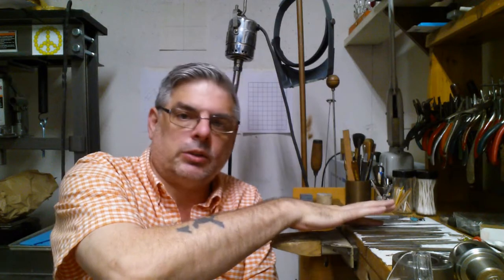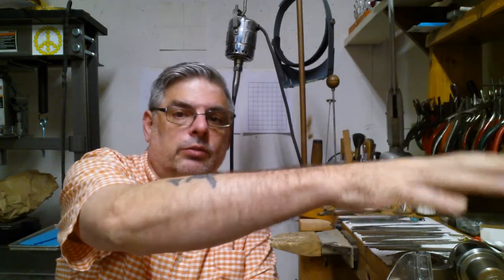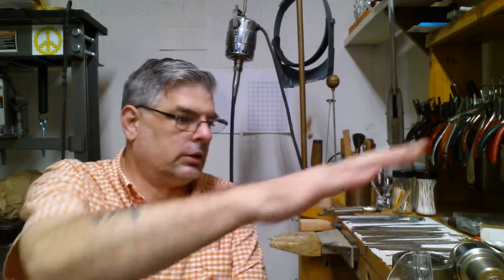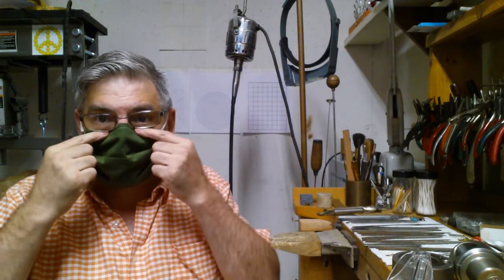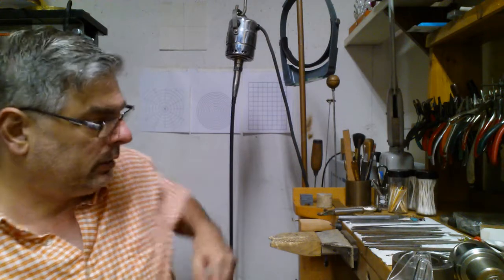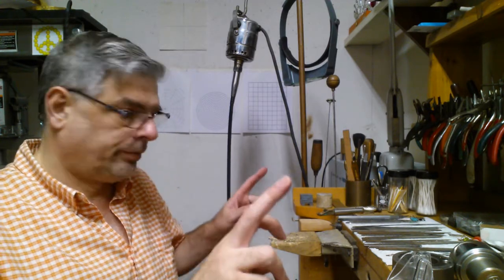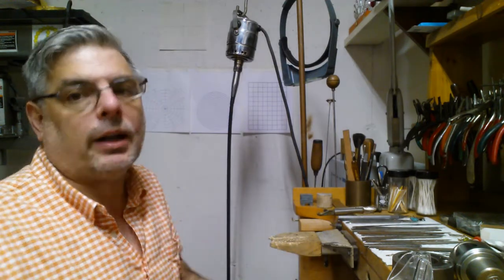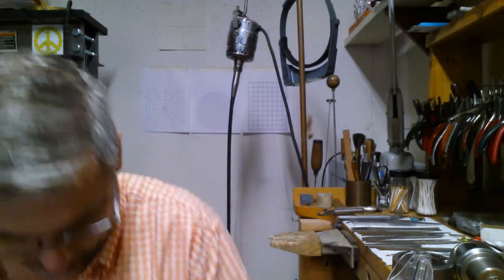Safety in the Jewelry Shop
I would like you, the viewer, to gain some familiarity with the basics of safety in the jewelry shop as that will help prevent mishaps that can cause pain and injuries. The skill I am hoping to teach you is to be aware of your surroundings and to work safely. I am providing several tips and ideas on how to do this.

Please note that I am not a shining example of what to do in regards to safety. I have been accurately described as a klutz, and that is accurate.
As my friend Charles Lewton-Brain once said ‘One may describe Utopia and move towards it without actually being there yet’.

This video and the opinions therein are just that. Opinions. This is what I recommend for you to do in your jewelry shop. If I did not include this statement, I am sure there would be a lawyer who would want to put me into litigation hell. So make sure you take plenty of time to ask questions and to review any literature on the subject of safety in the jewelry shop.

MAIL - Gerald Livings
5940 Forest Lane
Fitchburg WI
53711

Thanks so much for helping me do what I love!